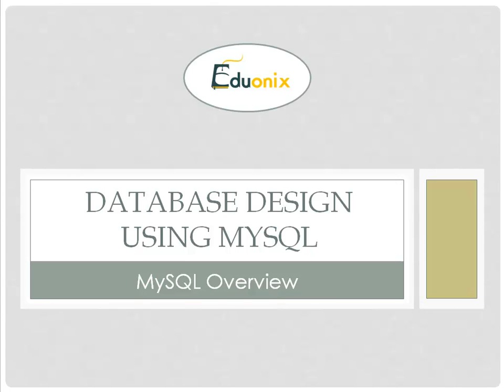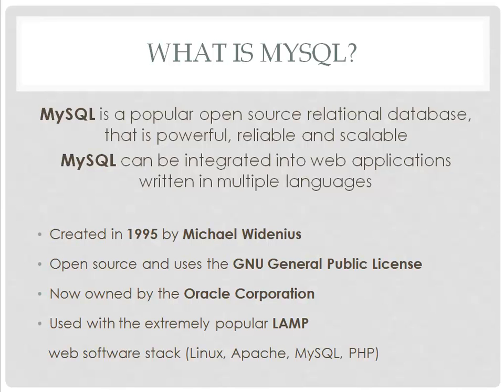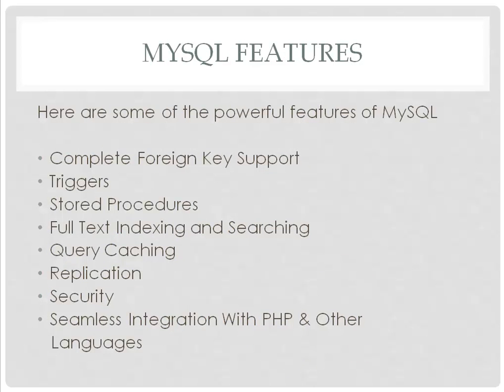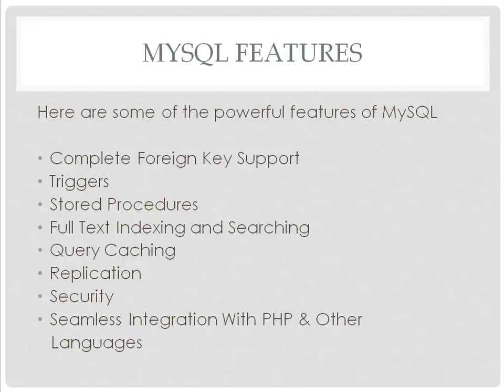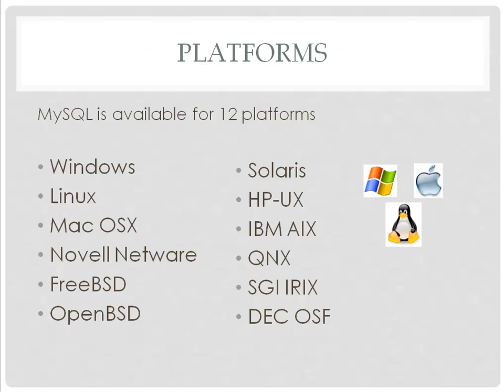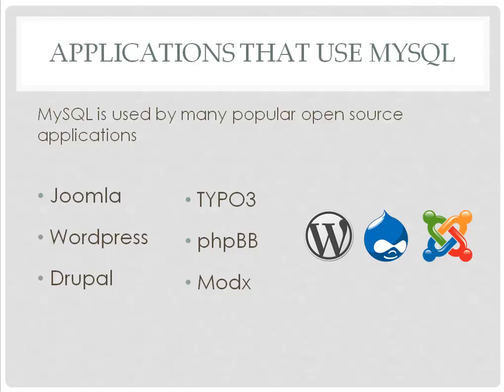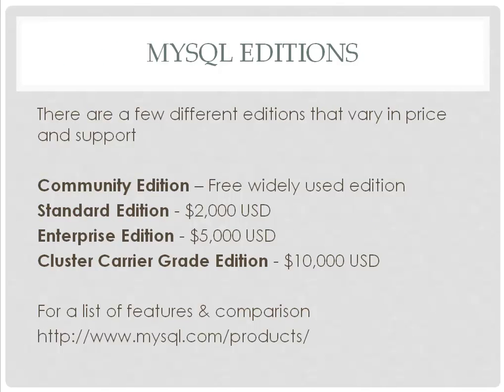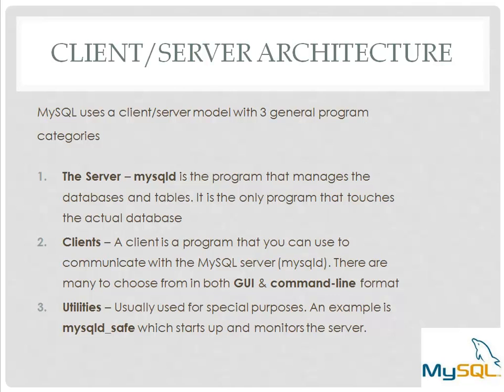MySQL Database overview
Overview on MySQL database features and diffrent products